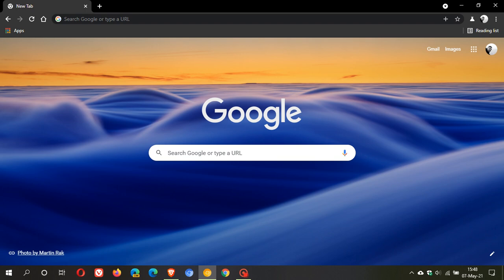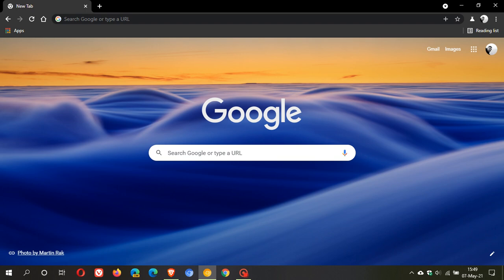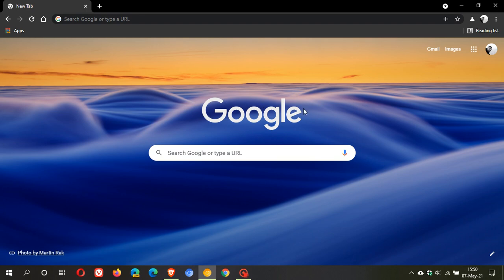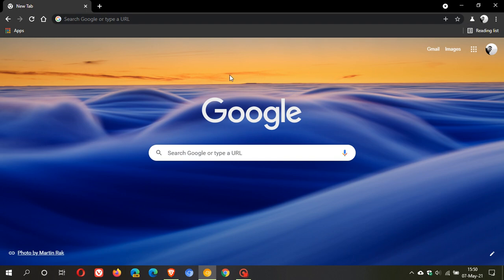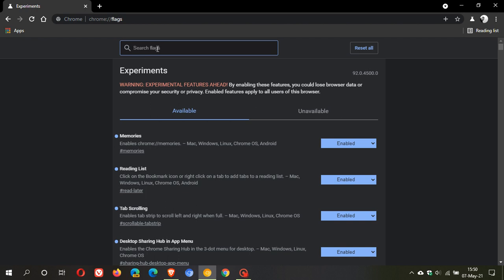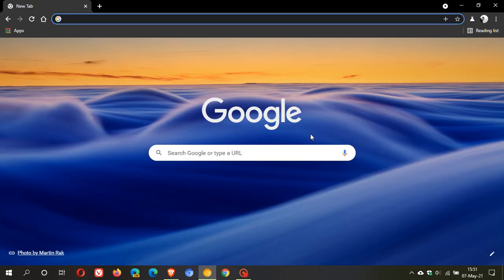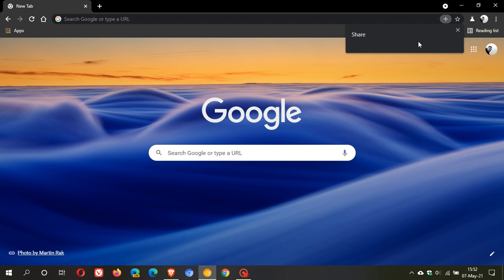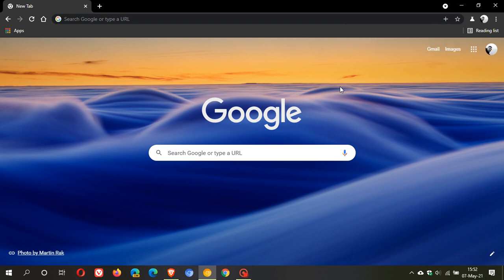Google is adding a Sharing Hub to Chrome for Desktop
I hope you enjoy this video. Google will soon introduce a Sharing Hub that will let you share your Chrome's content using various methods.